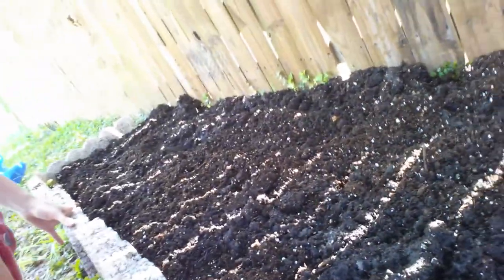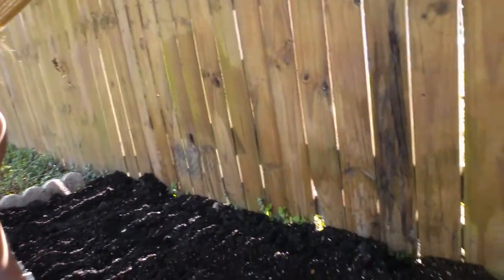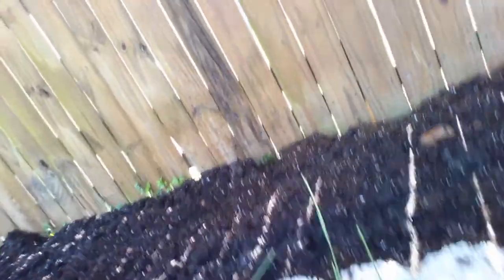The Veggie Bed - Nature Diary 142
Adding all the soil I've got and it's not enough!